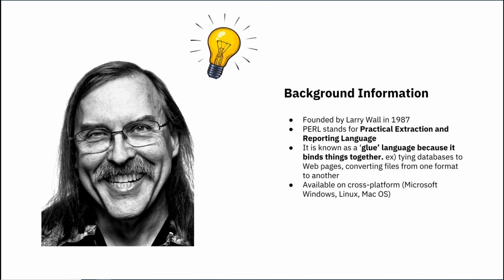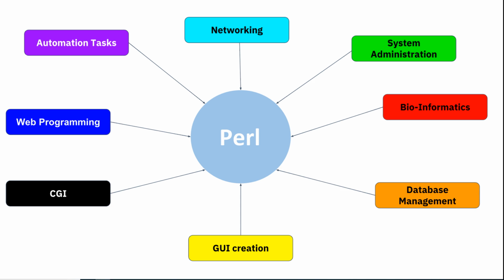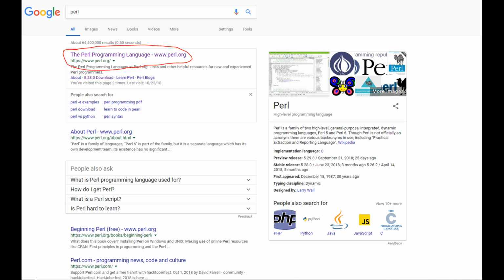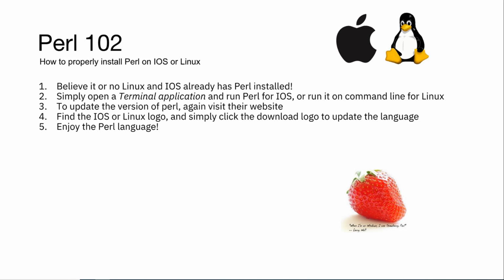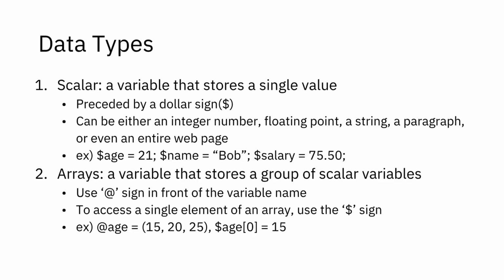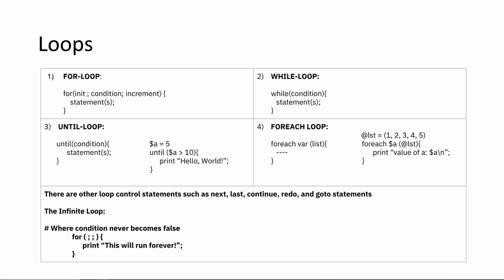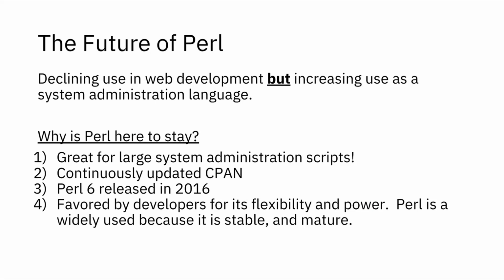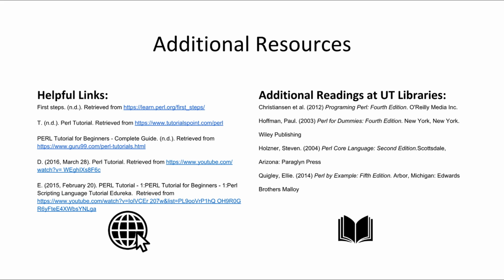Perl Language Introduction(College)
Will I get enough views to earn my first penny and feed my village? Let's find out.